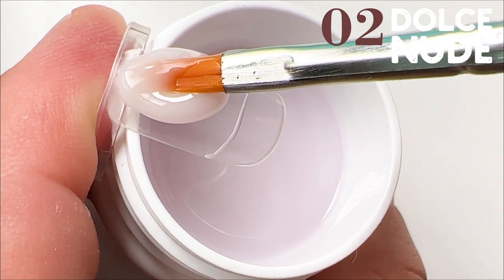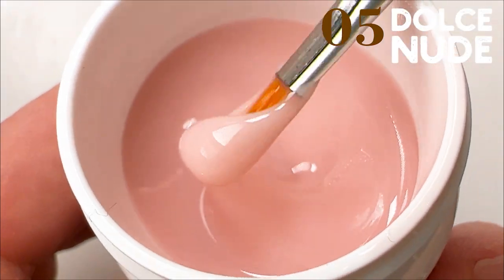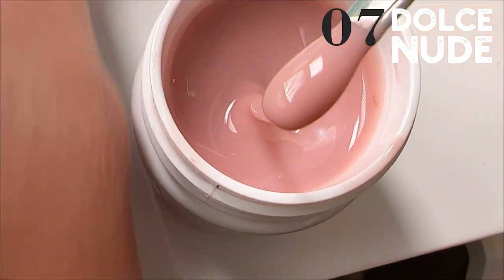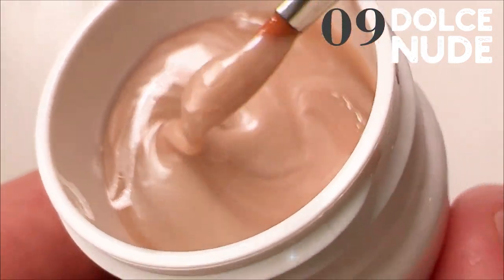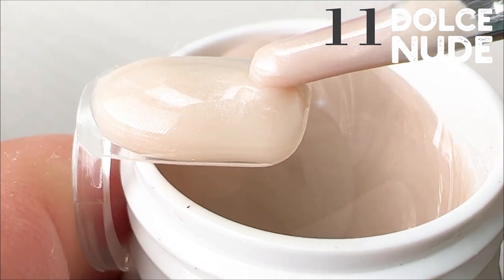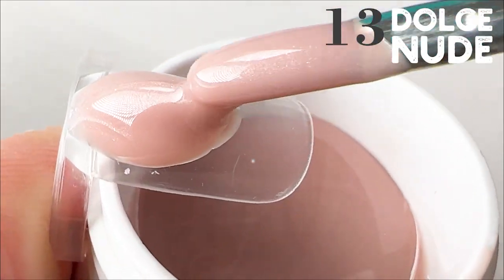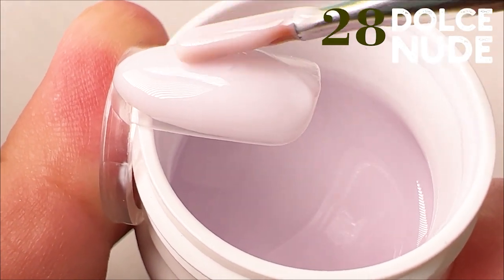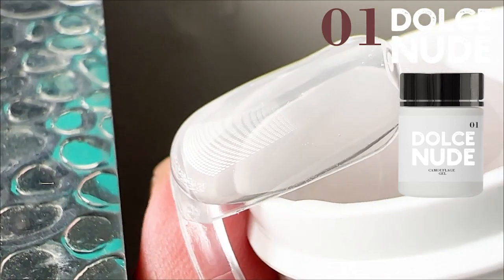Perhaps the most stylish and desirable nail designs for all women at all times. I do it in seconds!